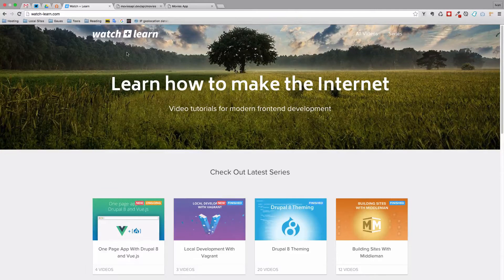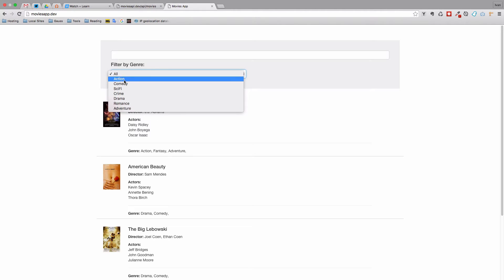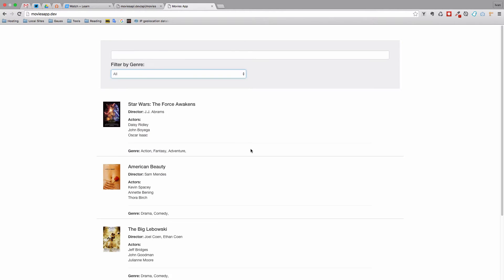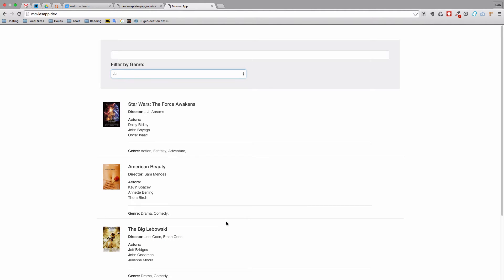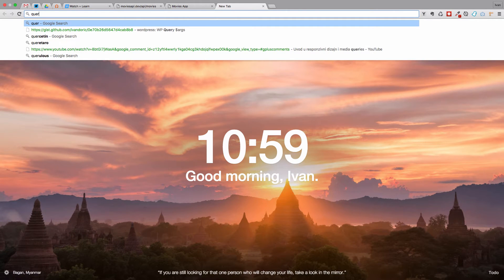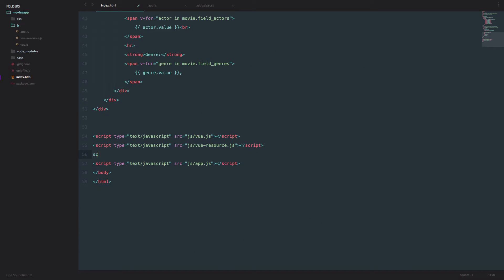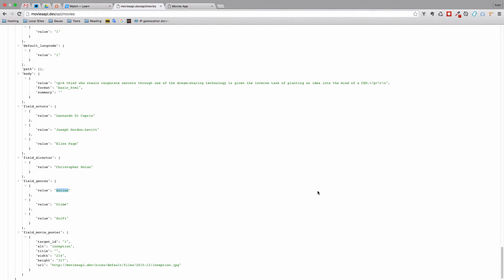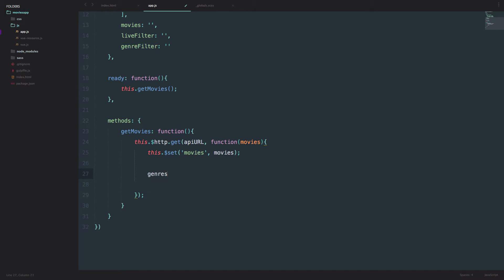One Page App With Drupal 8 and Vue.js - Part 05 - Making Filter Dynamic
In this episode of Drupal 8 and Vue.js learn how to make our genre filter dynamic. And for that we are going to use jQuery.

Our genre filter from the last episode is ok, but it's not great. First of all it's hard coded, so that is not good, we don't want to add new values to it every time we add a movie with a new genre.

And secondly there are some genres in it that we don't even have in our movie list. So if we choose that, we get an empty list. So that is also not the coolest.

We are going to fix all those problems using jQuery. First we are going iterate through our movies, to get available genres. And then we are going to make an array with unique genre values that we can display in our option list.

At the end we will have completely dynamic filter with all the available genres and it will populate dynamically as we add new movies and new genres.